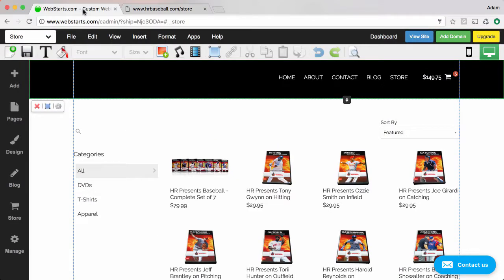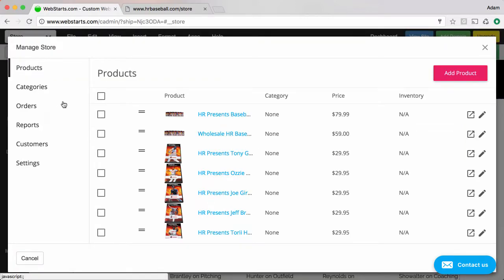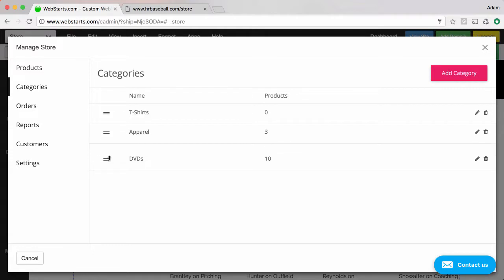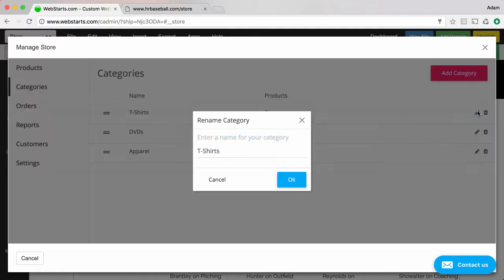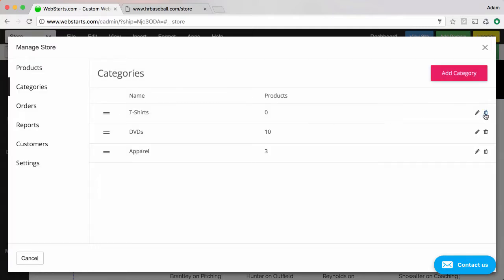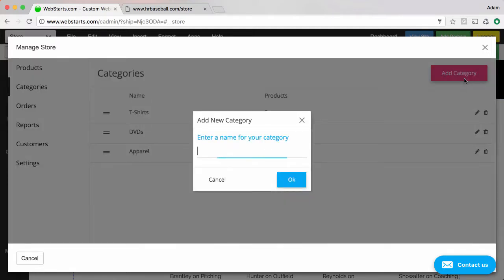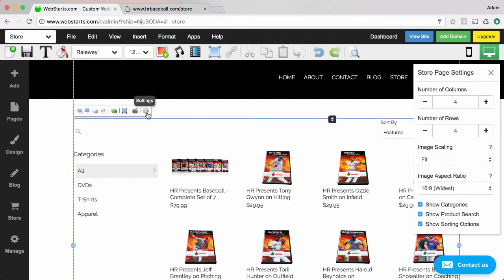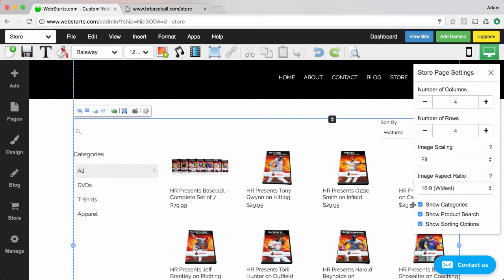How To Manage Store Categories